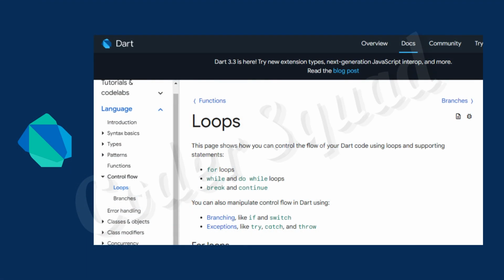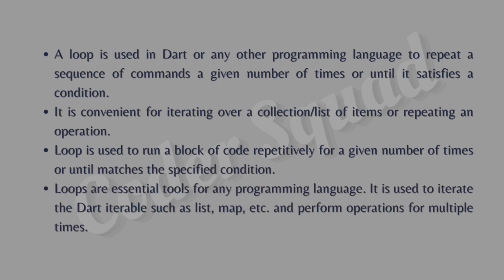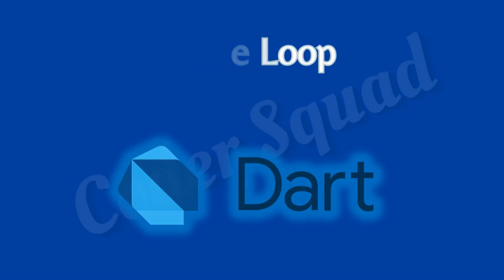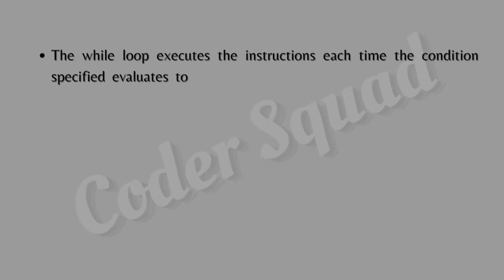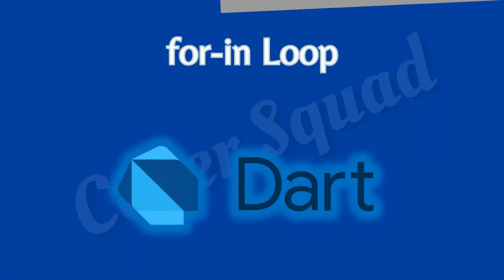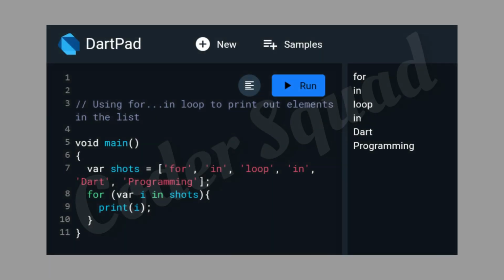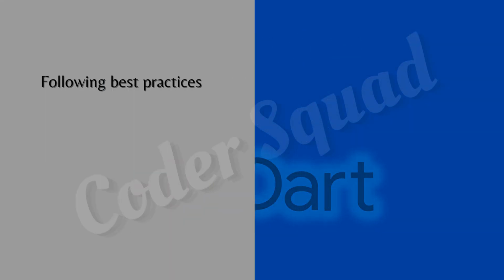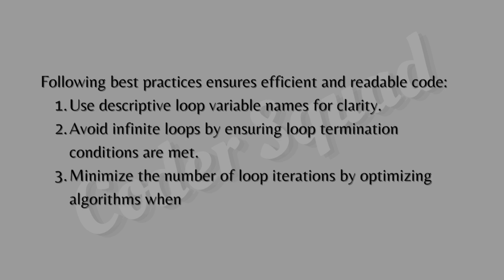Loops in Dart | While Loop | Do While Loop | Dart Tutorial for Beginners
🎯  Welcome to Coder Squad's Dart Tutorial Series! In this video, we're unraveling the power of loops in Dart—a fundamental concept for controlling the flow of execution in your Dart programs. Join us as we explore the various types of loops available in Dart, including the while loop, do-while loop, for loop, and for-in loop, and learn how to leverage them to iterate over collections, perform repetitive tasks, and streamline your code.

🌟 What You'll Learn:

Introduction to Loops: Gain a clear understanding of what loops are in Dart and why they are essential for performing repetitive tasks and iterating over data structures.
While Loop: Learn how to use the while loop in Dart to execute a block of code repeatedly as long as a specified condition evaluates to true, and understand common use cases for while loops.
Do-While Loop: Explore the do-while loop in Dart, which executes a block of code at least once and then repeatedly as long as a specified condition remains true, and discover scenarios where it's particularly useful.
For Loop: Dive into the for loop syntax in Dart, which allows you to iterate over a range of values or elements in a collection, and learn how to use it to perform tasks such as counting, summing, or processing elements in a list.
For-In Loop: Understand how to use the for-in loop in Dart to iterate over the elements of an iterable object, such as a list, set, map, or string, and explore its versatility in traversing collections.
Nested Loops: Discover how to nest loops within one another in Dart to handle more complex iteration patterns, such as iterating over a matrix or multidimensional array.
🔍 Why Understanding Loops Matters for Dart Beginners:

Efficient Iteration: Loops provide an efficient mechanism for iterating over collections and performing repetitive tasks, enabling developers to write concise and expressive code.
Controlled Execution: By mastering loops, Dart beginners gain better control over the flow of execution in their programs and can automate repetitive tasks with ease.
Foundation for Advanced Concepts: Understanding loops lays a solid foundation for learning more advanced concepts in Dart programming, such as recursion, functional programming, and asynchronous programming.
🌐 Join the Learning Community:
Share your thoughts, questions, or your own experiences with loops in Dart programming in the comments section below. Let's learn and grow together as we explore the dynamic world of Dart!

🔔 Ready to Dive Deeper into Dart Programming?
Let's embark on a journey of learning and mastery in Dart programming with Coder Squad!